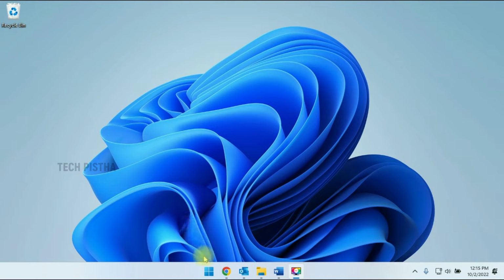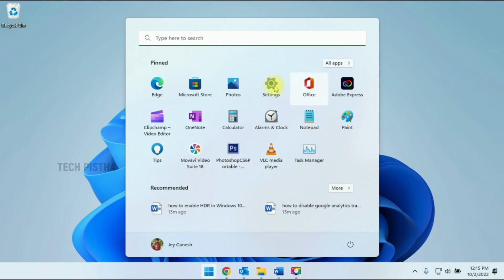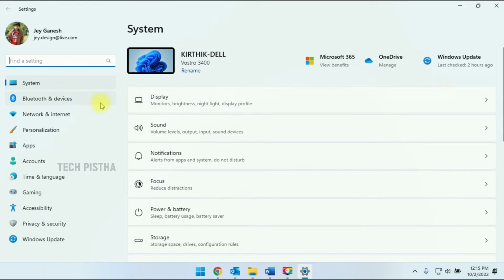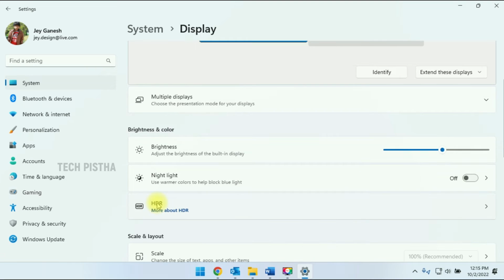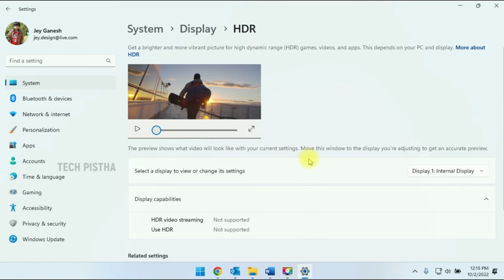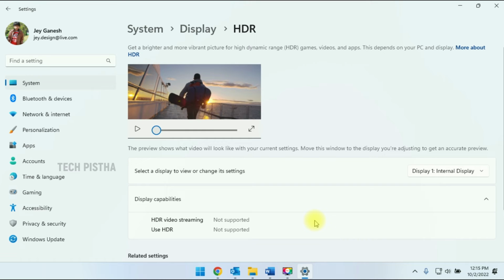How to Enable HDR in Windows 11 | High Dynamic Range Feature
In windows 11 will support the HDR. This call as High Dynamic Range feature. This will be helpful to view the HDR movie or Games in your system. But your display must have HDR capabilities. You can enable and disable this feature in HDR settings.

This video step by step to explain How to Enable HDR in Windows 11.